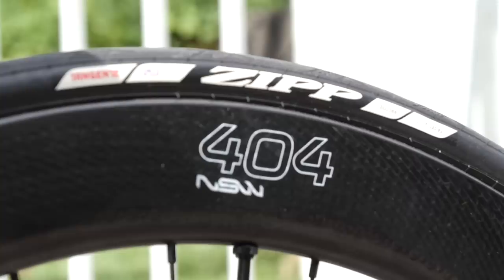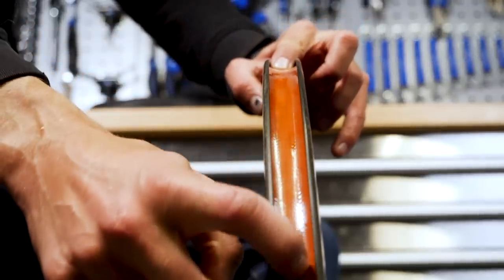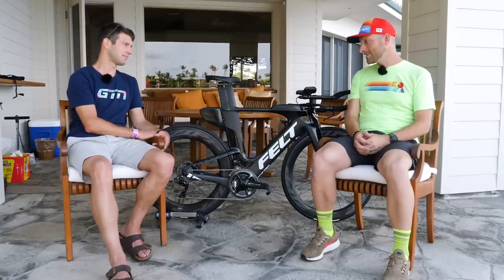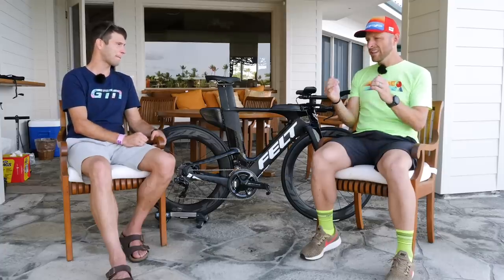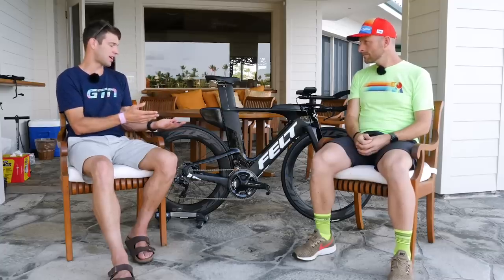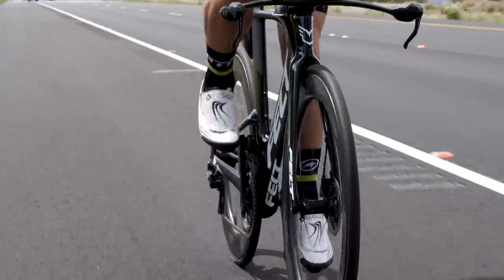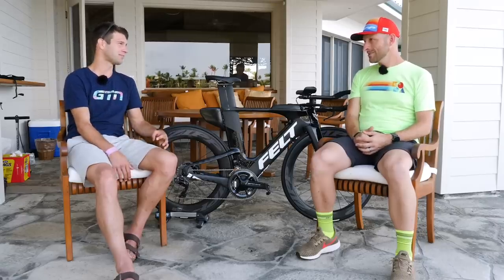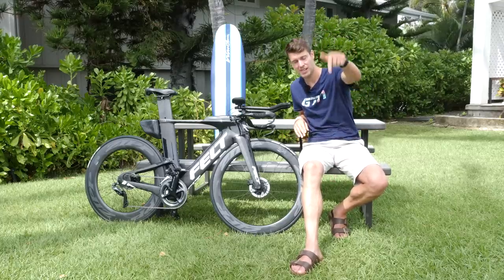The Truth About Going Tubeless | Cycling Tyre Myths Debunked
Tubeless? Clincher? Punctures? Rolling resistance? Going tubeless can be hard to get your head around so we've got the help of Ben Waite from Zipp to debunk some of the myths and bring you some reasons why going tubeless will help make some big advantages!

If you'd like to contribute captions and video info in your language, here's the

📹 How To Set Up Tubeless Tyres | Road Tubeless Tyres 101 👉

Backyard - Gregory David
Get Lifted - Gregory David
No Limits - Matt Large